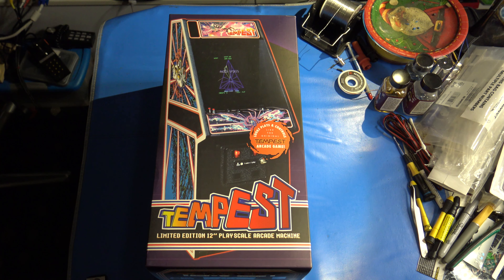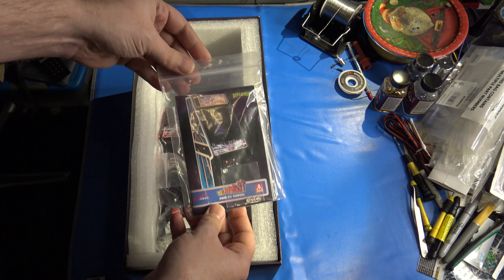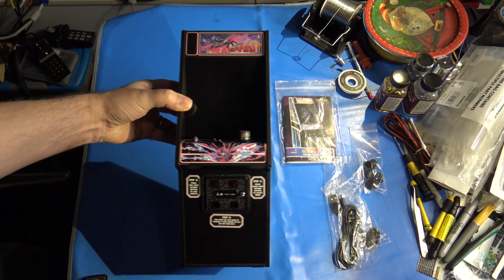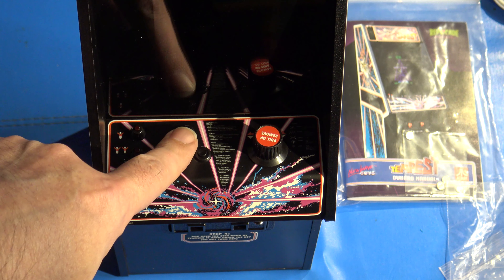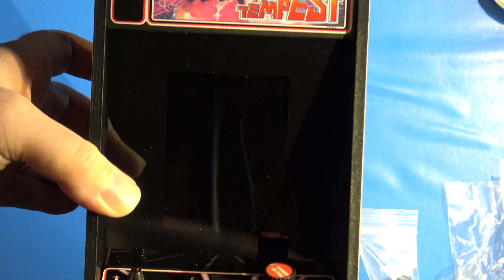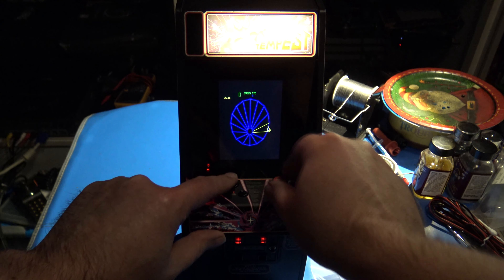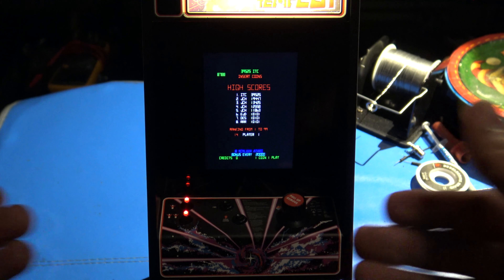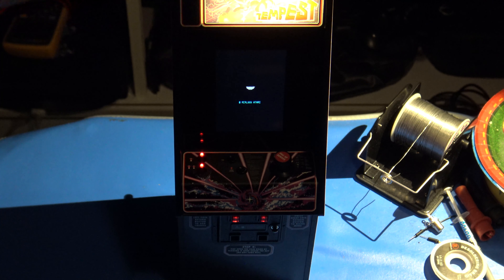ITC#63 :- Tempest Mini Arcade Cab from New Wave Toys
I had seen this before when Clint from LGR spoke about it in one of his previous videos. But it wasn't until I attended the 2019 PRGE and saw New Wave Toys had a booth setup with their mini 1/6 arcades setup, that I got a change to really check them out. Here I cover the Tempest mini arcade that I bought at the show. It really is quite an amazing mini arcade cab!

Be sure to check out New Wave Toys website to see more of their mini arcades available